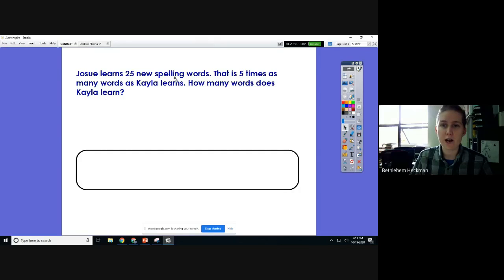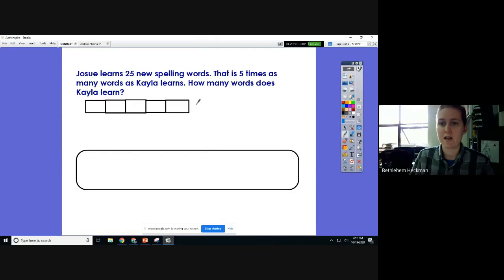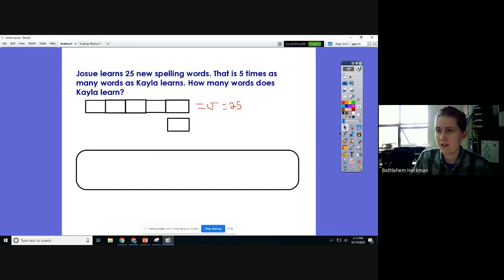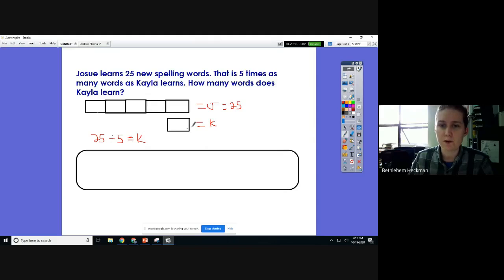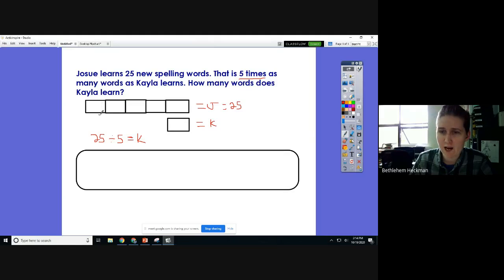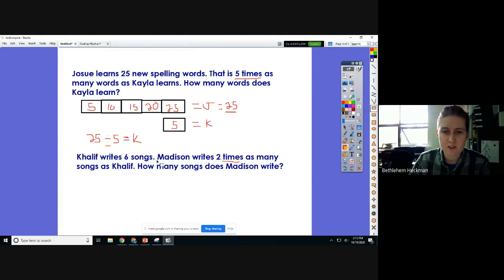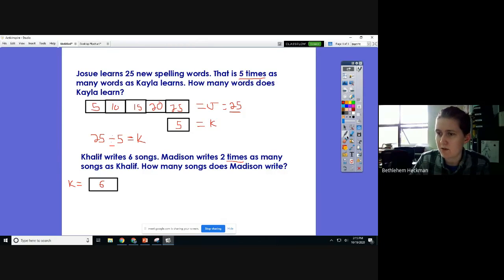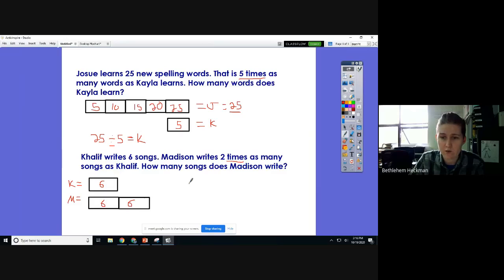Division and Multiplication Word Problems